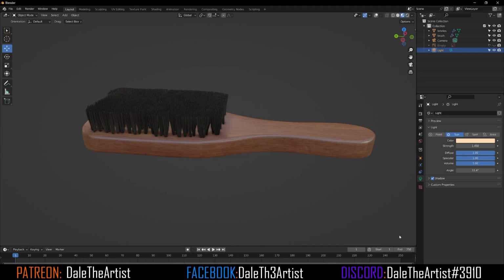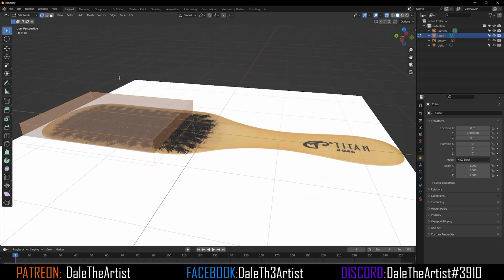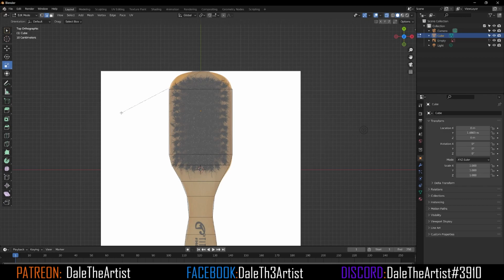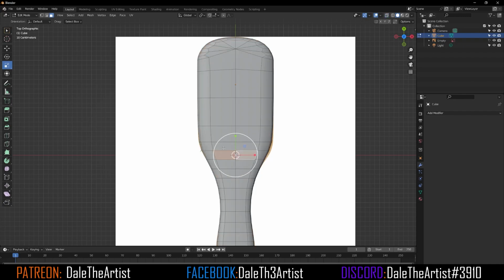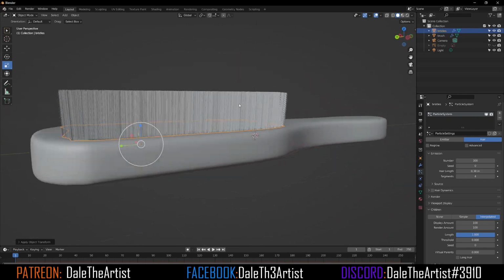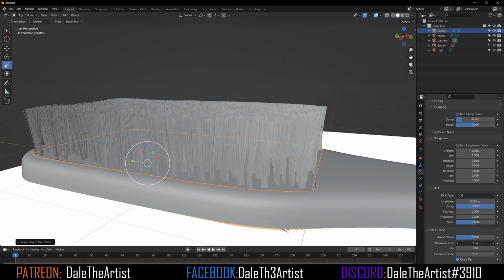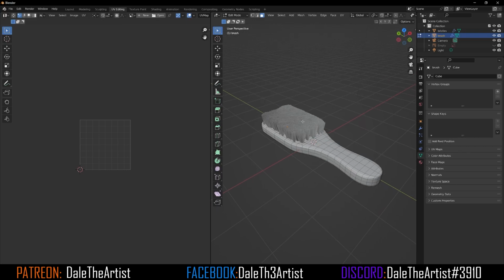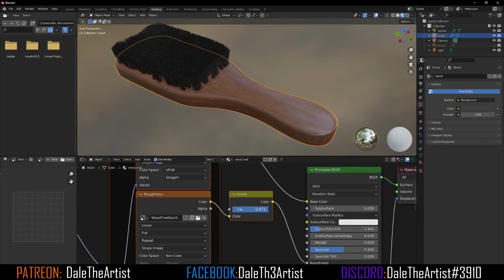how to make a brush in blender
Gumroad how to make a brush in blender
This Blender Tutorial will show blender beginners how to make a brush in blender using standard modeling techniques, and particles, while also learning how to UV in blender and add textures to your models.